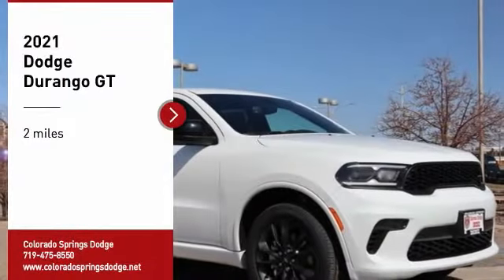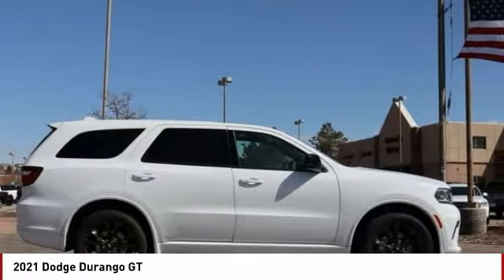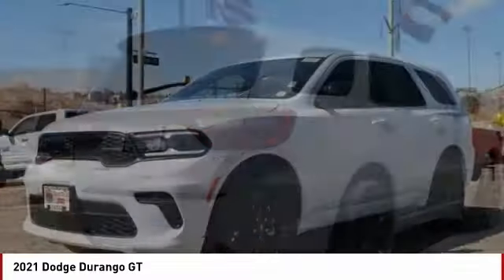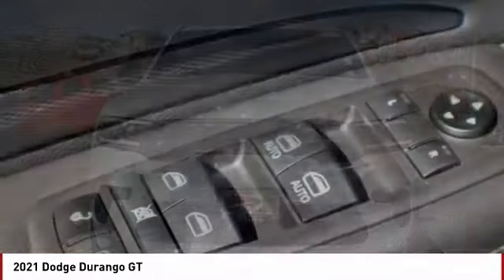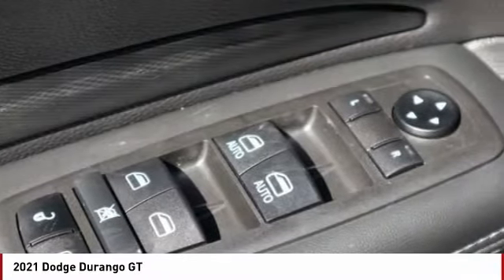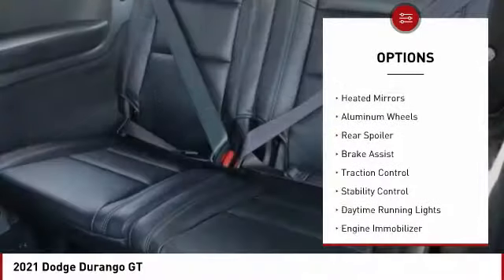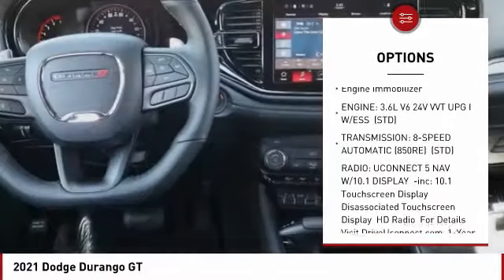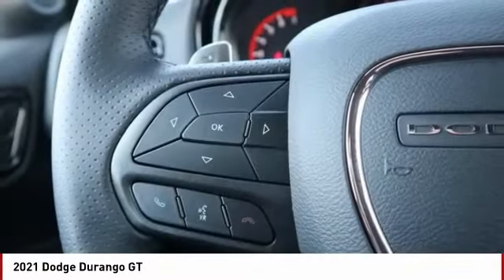2021 Dodge Durango Colorado Springs CO 4032X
White Knuckle Clearcoat 2021 Dodge Durango GT AWD 8-Speed Automatic 3.6L V6 24V VVTRecent Arrival!PRICE LISTED INCLUDES DEALER HANDLING ($699)